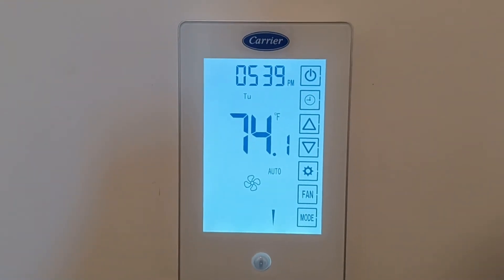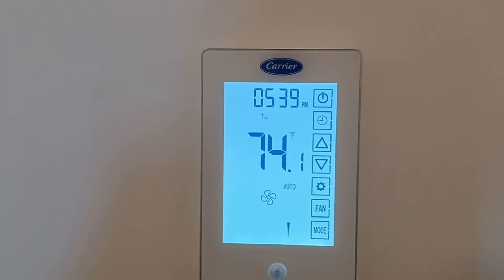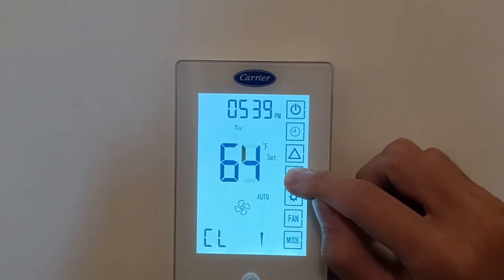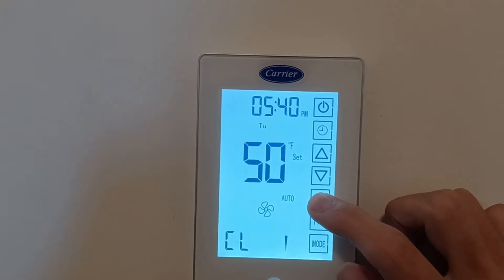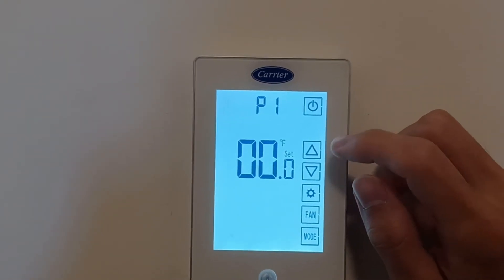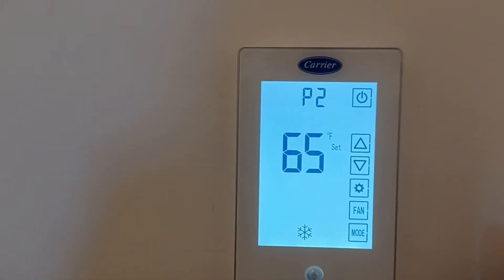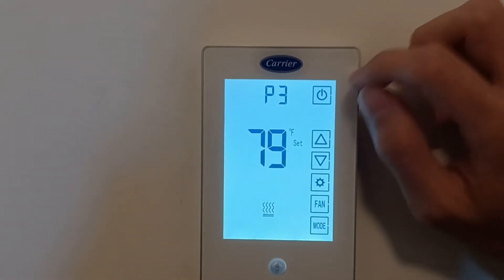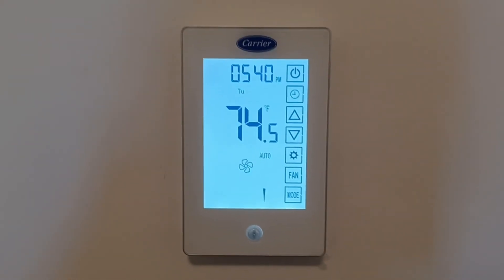How to Enter Settings Menu on Carrier Touchscreen Thermostat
How to unlock/enable settings on a Carrier ComfortVu BACnet Thermostat Plus Model TBPL-H

This video was recorded on an Android phone (hence the potato quality)

Settings List:
P01 – Offset for temperature readings calibration P02 – Set point limit for cooling
P03 – Set point limit for heating
P04 – Lock the [Fan] button
P05 – Lock the [Mode] button
P06 – Lock the [On/Off] button
P07 – Lock the [+] and [-] buttons (Set buttons)
P08 – Functionality of T1 terminals
P09 – Functionality of IN1,0 terminals
P10 – Window contact (terminals IN1,0) polarity
P11 – Window contact delay time
P12 – Door switch (terminals T1,0) polarity
P13 – Door switch delay time
P14 – Enable/Disable Auto change over mode
P15 – Occupancy sensor logic (PIR)
P16 – Enable/Disable Occupancy sensor
P17 – PIR (occupancy sensor) delay time
P18 – Door switch or key tag configuration
P19 – PIR (Occupancy sensor) polarity
P25 – Economy set point for cooling
P26 – Economy set point for heating
P27 – On-delay time on-delay between heating stages P28 – Off-delay time between heating stages
P30 – Beeper ON or OFF
P31 – Fan ON delay in cooling
P32 – Fan OFF delay in cooling
P33 – Fan ON delay in heating
P34 – Fan OFF delay in heating
P35 – Enable/Disable Freeze protection
P36 – Freeze protection cut-in set point
P37 – Freeze protection cut-out set point
P40 – View filter counter (hours) – Read only
P41 – Reset filter time
P42 – Adjust filter alarm delay counter (hours) P43 – Soft start in heat – cut-in temperature P44 – Soft start in heat – cut-out temperature P45 – Cool differential band
P46 – Cool differential band offset
P47 – Heat differential band
P48 – Heat differential band offset
P49 – Shift between Cool and Heat in Auto mode P50 – Shift between Cooling stages
P61 – Proportional OFF percent
P63 – Time on-delay between cooling stages P64 – Time off-delay between cooling stages P65 – Fan VFS proportional band in cooling
P66 – Fan VFS proportional band in heating
P75 – VFS High speed differential
P76 – Fan VFS Low limit in cooling
P77 – Fan VFS High limit in cooling
P78 – Fan VFS Low limit in heating

P79 – Fan VFS High limit in heating
P83 – View T2 temperature sensor readings
P84 – View T3 temperature sensor readings
P85 – Deice in cool – cut-in temperature
P86 – Deice in cool – cut-out temperature
P87 – Deice in heat time
P88 – Deice in heat break time
P89 – Deice in heat – cut-in temperature
P90 – Deice in heat – cut-out temperature
P91 – Compressor delay
P98 – Display set point only (hide room temperature) P99 – One or Two set points
P100 – Enable screen dimming
P101 – Screen dimming delay
P102 – Dimming brightness
P105 – Screen brightness when ON
P107 – Weekly program configuration
P108 – Weekly program - events per day
P109 – Weekly program event configuration
P114 – Cool PID Kp
P115 – Heat PID Kp
P116 – Cool PID Ki
P117 – Heat PID Ki
P118 – Cool PID Kd
P119 – Heat PID Kd
P122 – Cool Proportional output threshold time P123 – Heat Proportional output threshold time P160 – Minimum compressor ON time
P161 – Minimum compressor OFF time
P170 – Economizer low limit temperature
P187 – Display or hide humidity reading
P188 – Room temperature limit for disabling dehumidification in unoccupied mode
P189 – Dehumidification cycle in unoccupied mode
P190 – Dehumidification break time in unocc. mode
P192 – Temperature set-point for re-heat in unoccupied mode
P194 – Humidity differential band
P195 – Humidity sensor reading offset
P196 – Dead zone between humidification and dehumidification
P197 – Humidity set-point P198 – Not in use
P200 – Restore defaults